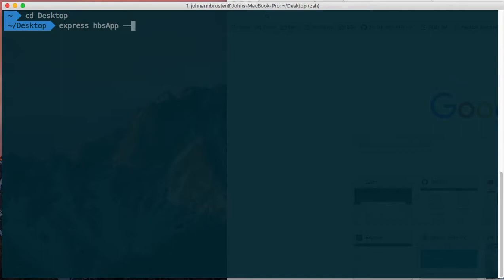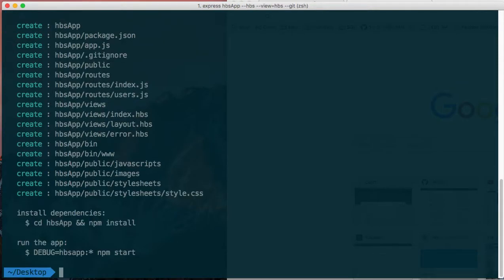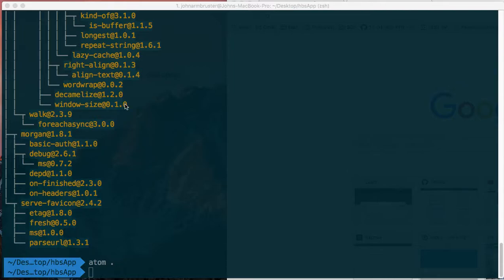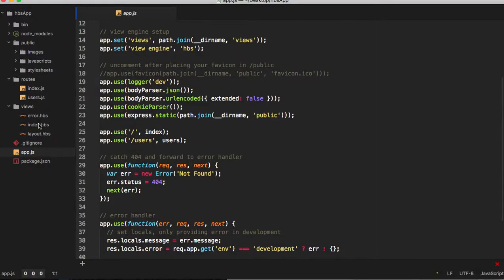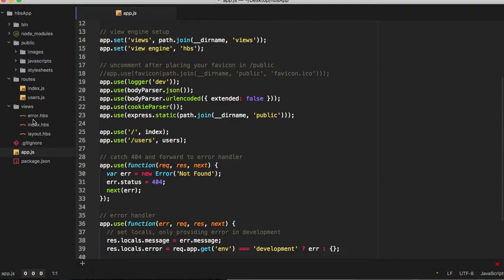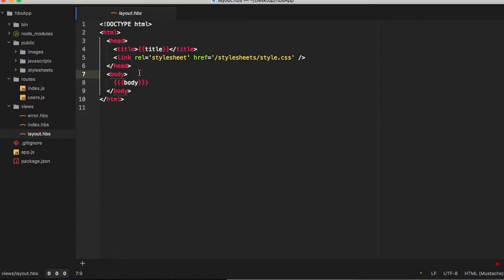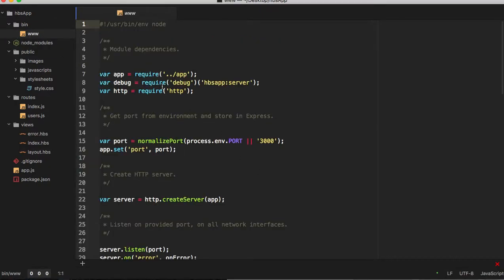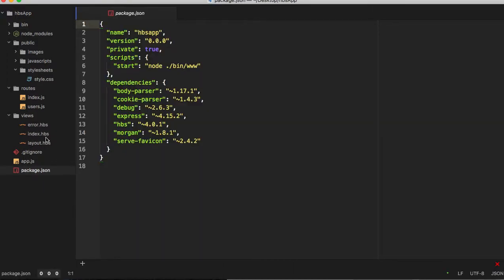HandlebarsJS - 1 - Getting Started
In this video, we showed how to get HandlebarsJS going inside an Express app using the ExpressJS generator.